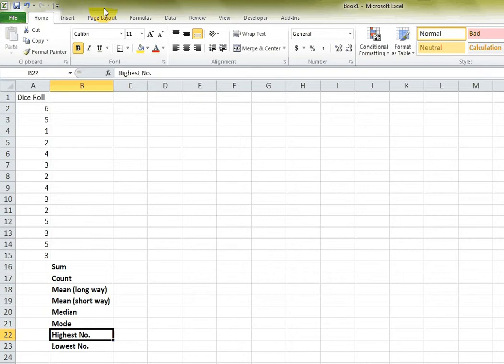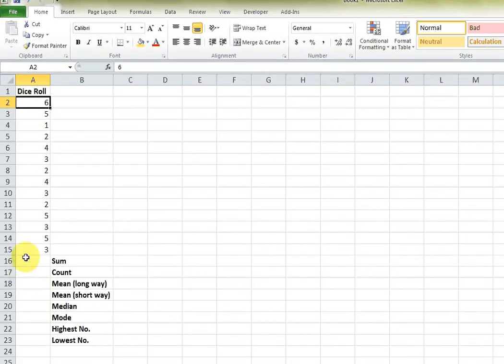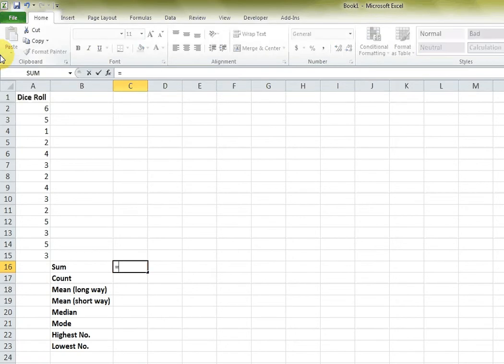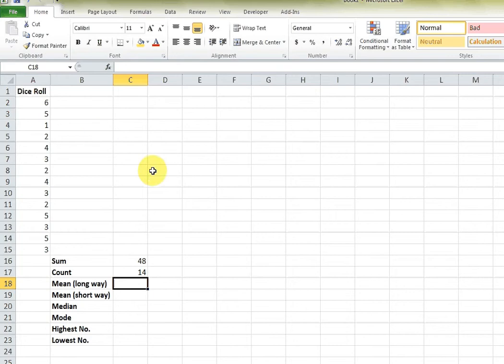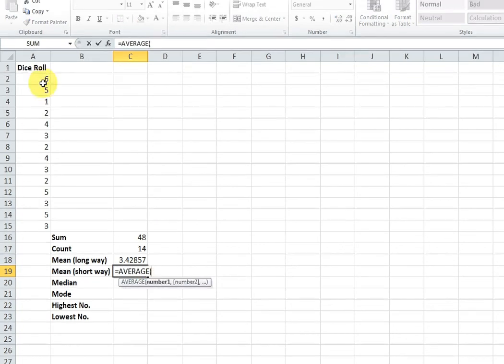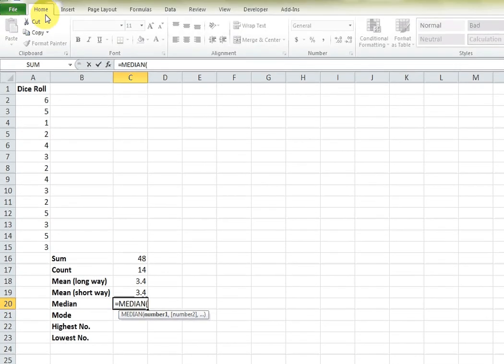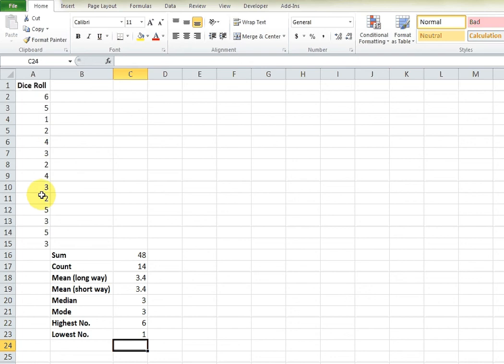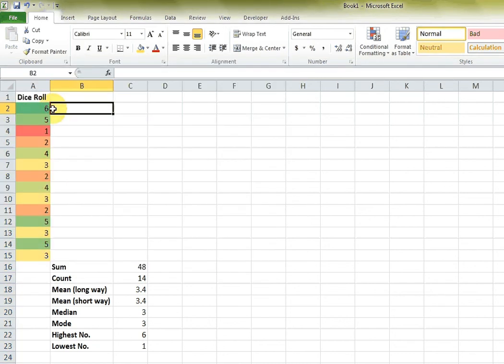MS Excel Mean Median Mode and More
In this lesson, you will be introduced to several functions in Excel which include:

SUM
COUNT
AVERAGE
MODE
MEDIAN
MAX
MIN

You will also learn how you can create a new formatting rule so that your cells will be color coded so that you can visually see what the cells value is by it's color!